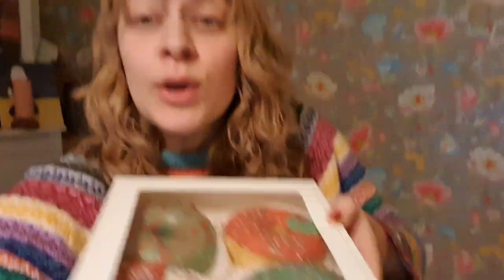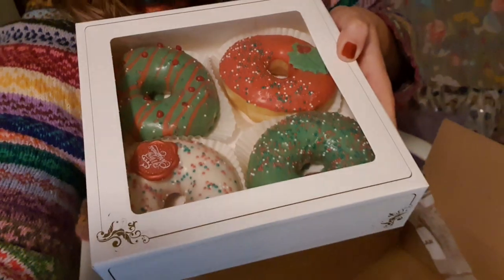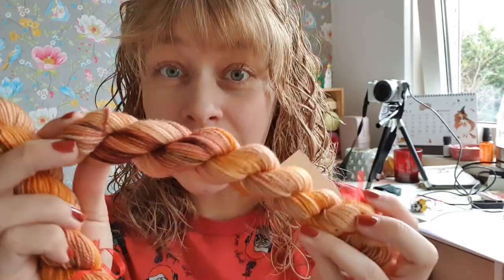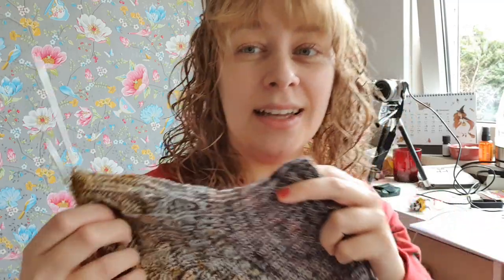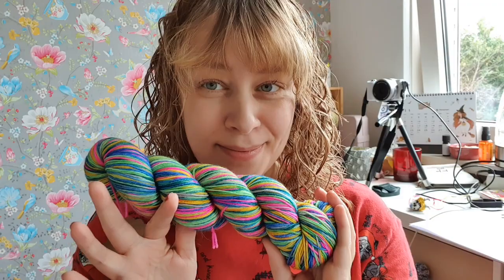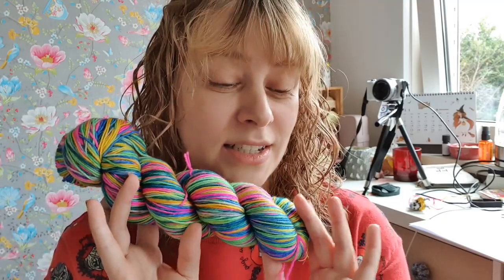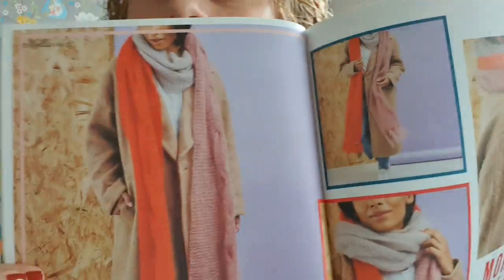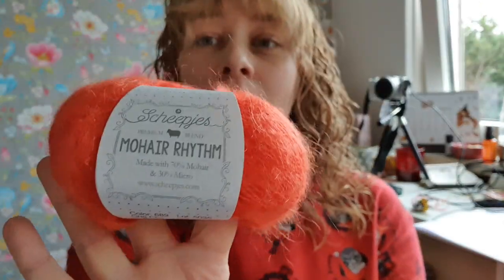New Leaf Vlogmas 2020 - Days 15-19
House Label Fibres